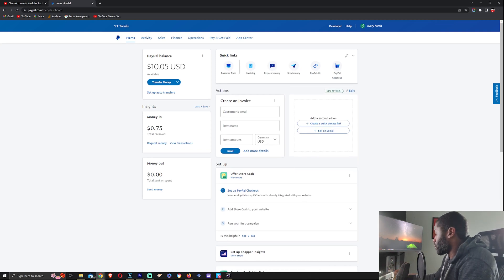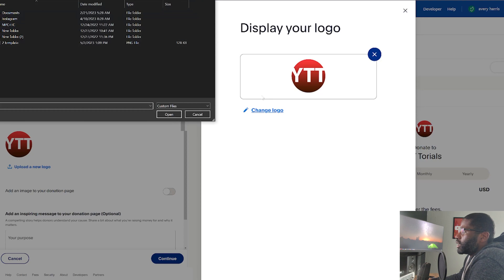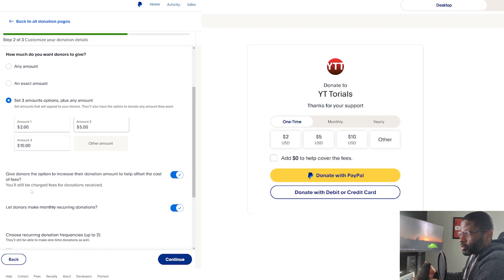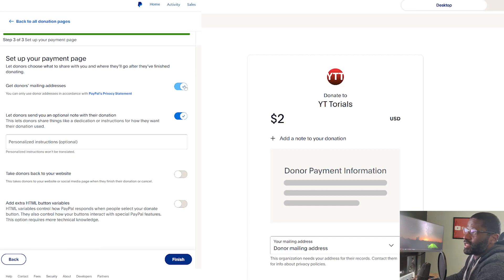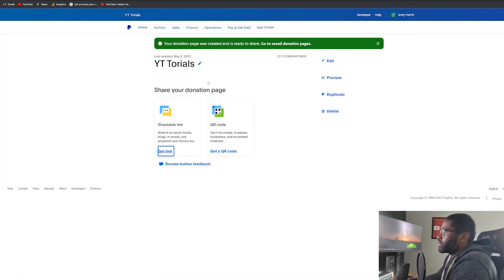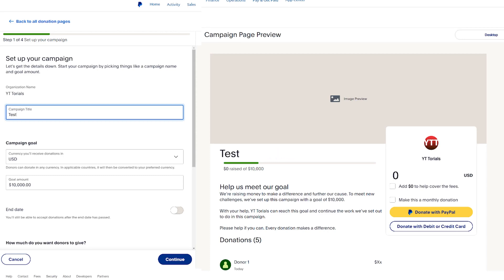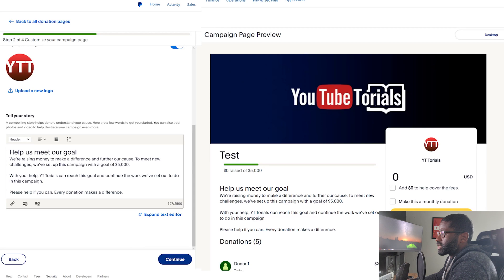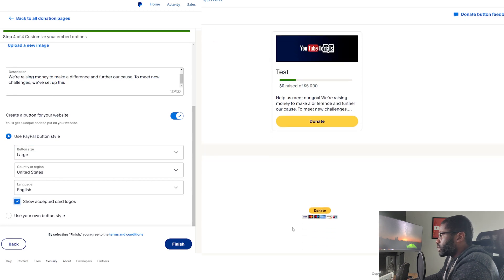Create a PayPal donate button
How to create a PayPal donate button. You can make a simple donate button or create a donation campaign. I show how to create both in this video.

YOUTUBE RECOMMENDATIONS:

Need Stock Photos, Videos and Vectors? Try vecteezy!

Try out Motion Array to find templates for endscreens, thumbnails, channel art and more

Equipment used to make this video:

Soft boxes - Neewer 20 inch light ring